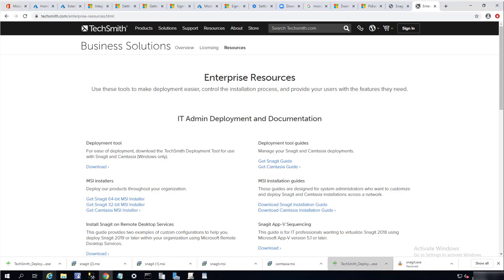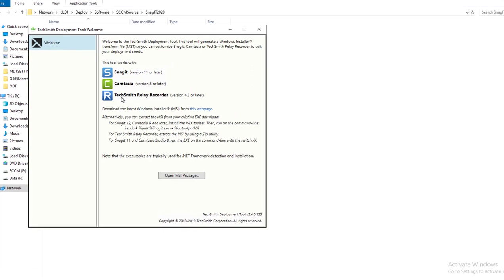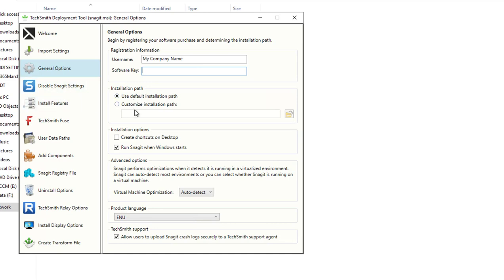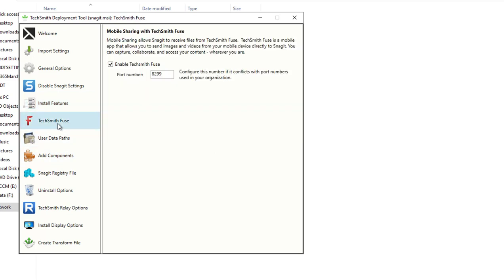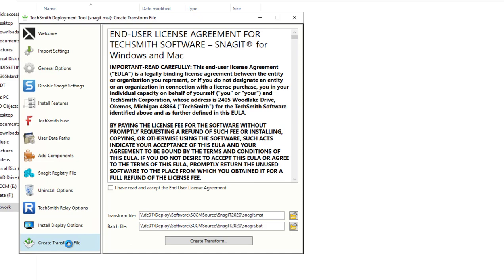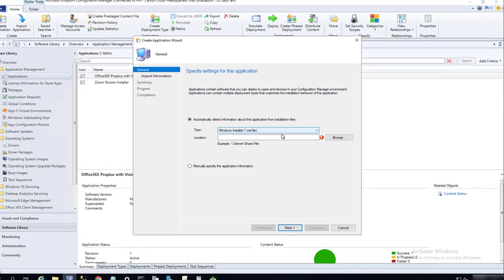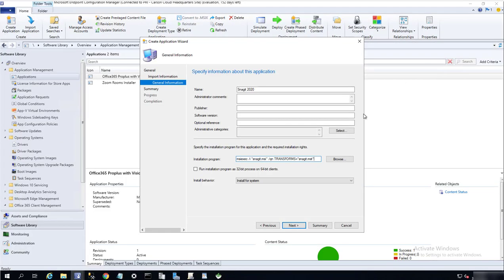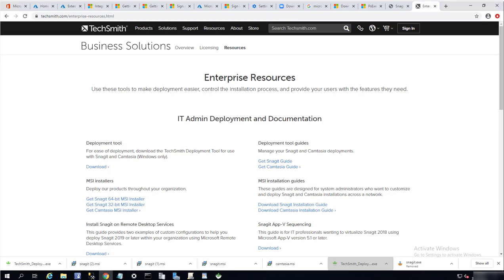Download SnagIT 2020 - SCCM silent install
TechSmith has deployment tool for enterprise custom deployment. it allow engineer to create custom transforms and turn off update.